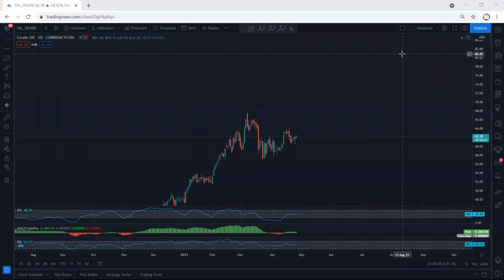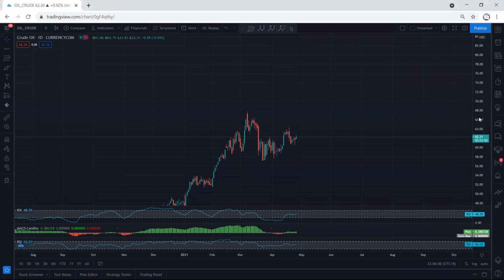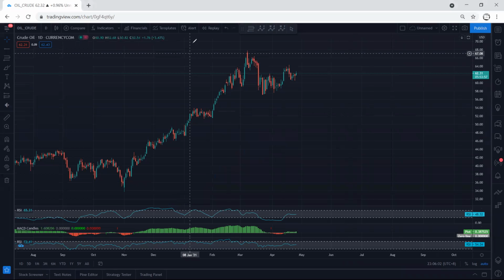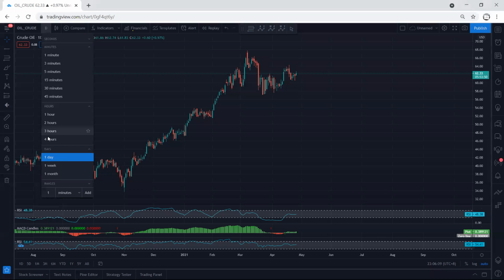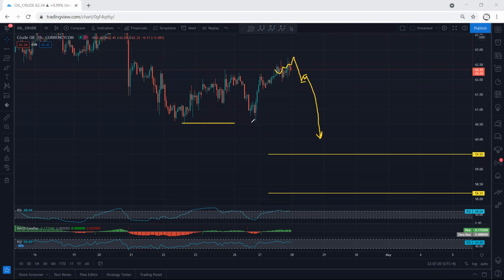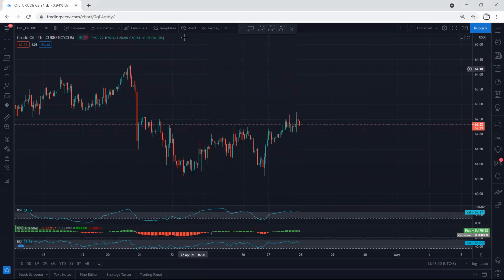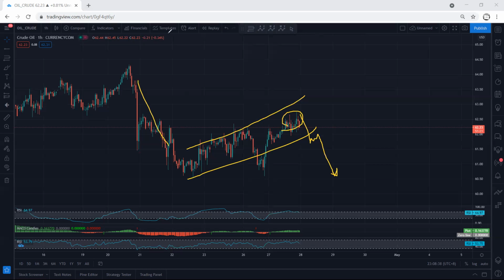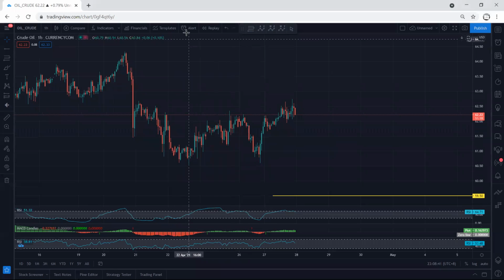WTI - Crude oil Technical Analysis for April 27, 2021 - Oil